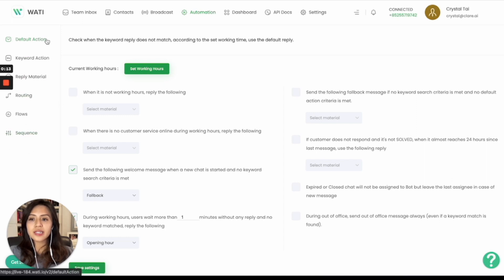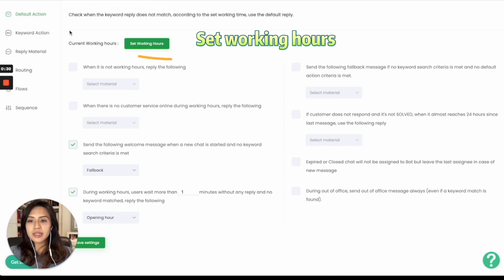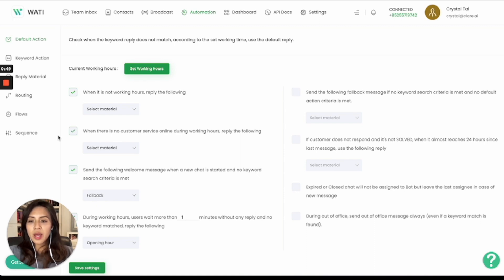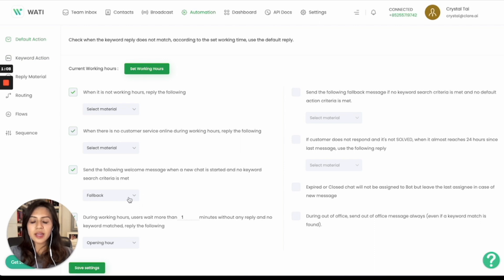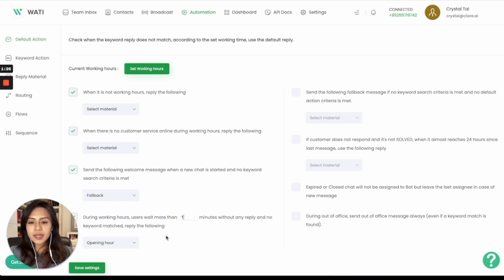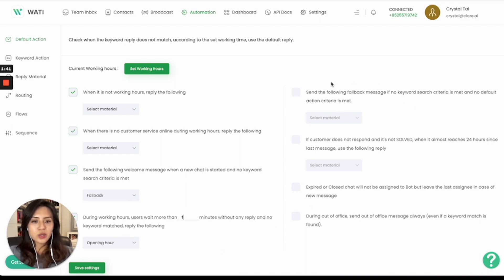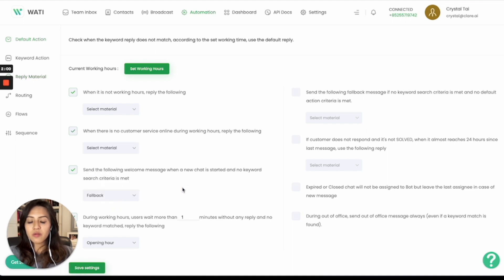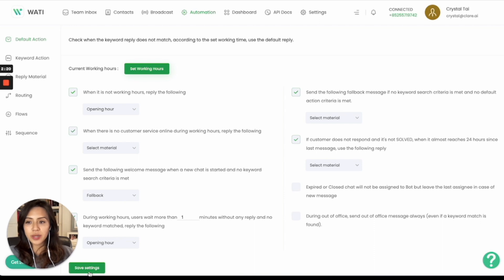Using Automation - Default Action on WATI - Quick Guide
This is a quick video to demonstrate how you can use the Default Action features under WATI Automation